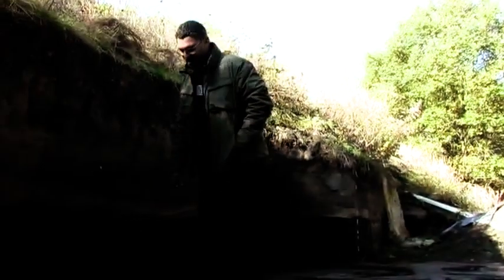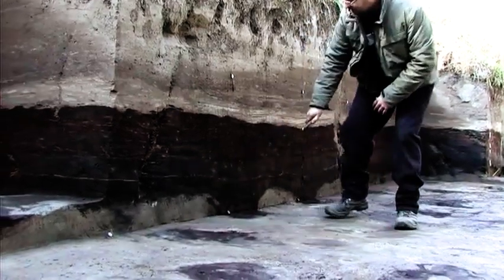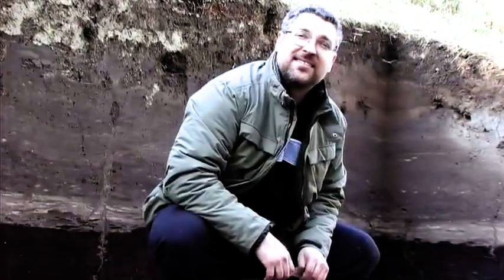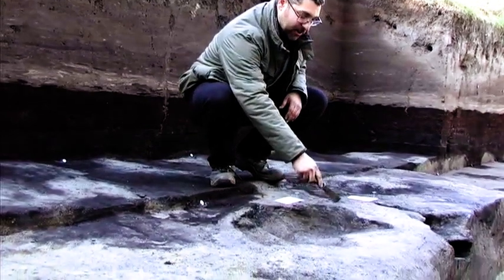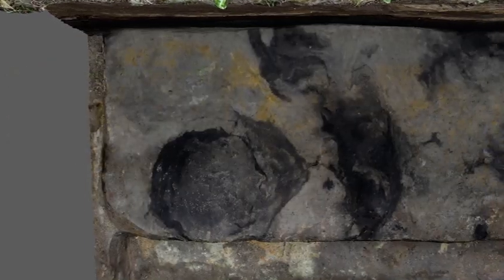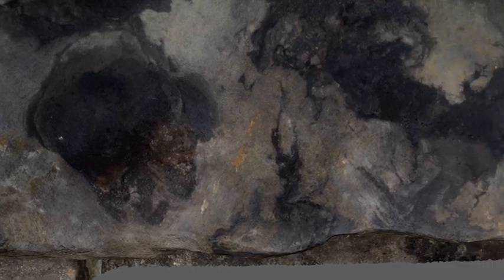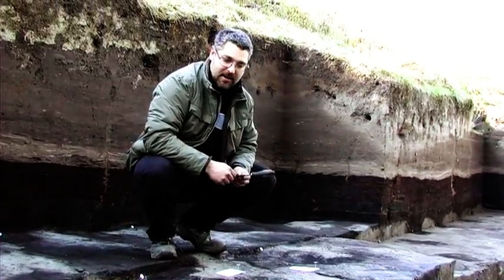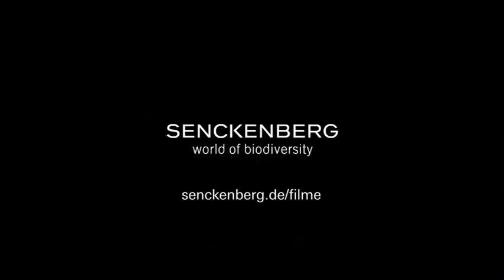Analyzing 300.000 years old footprints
Dr. Flavio Altamura (Universitá La Sapienza, Rome) was asked for advise when something that appeared fo be footprints were found at the excavation site in Schöningen (Lower Saxony).